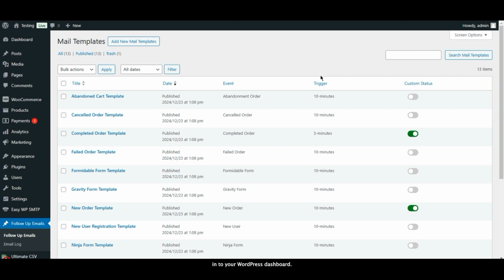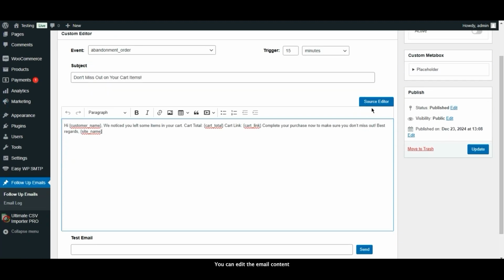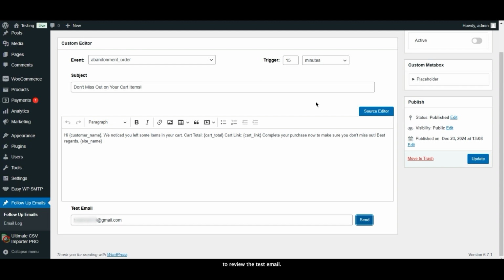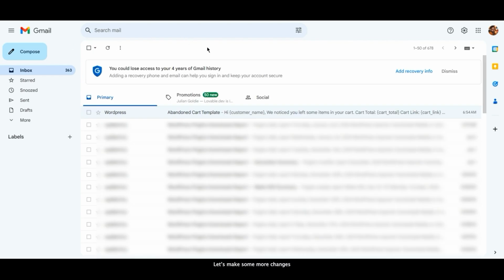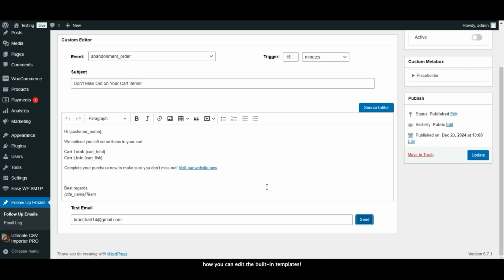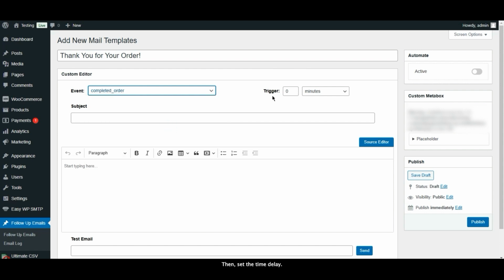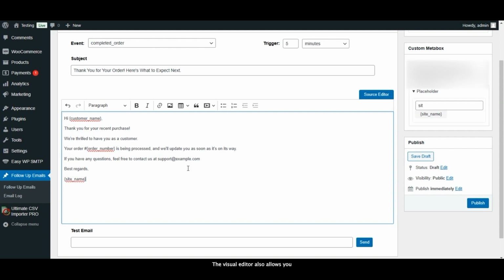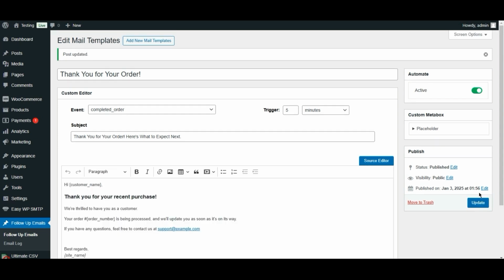Automate WooCommerce Follow-ups with Follow Up Emails Plugin | Step-by-Step Guide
In this video, we’ll walk you through setting up automated follow-up emails in WooCommerce using the Follow-Up Emails plugin.

We’ll show you how to edit built-in templates, create a custom "Thank You for Your Order" email, and personalize your messages with dynamic placeholders. Plus, we’ll demonstrate how to test and activate your email templates for a seamless experience.